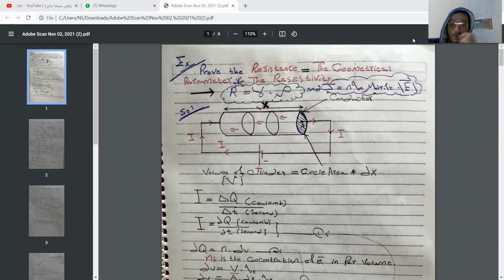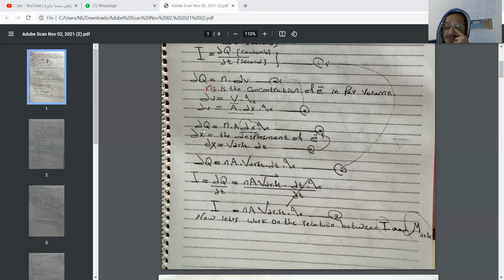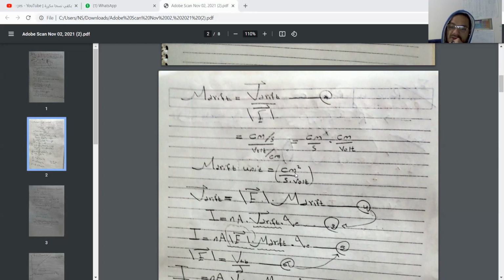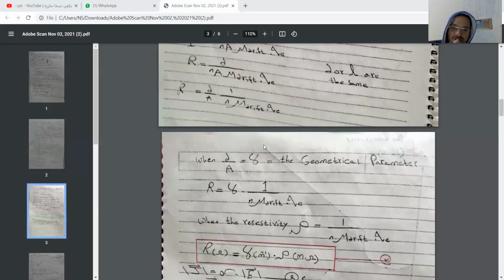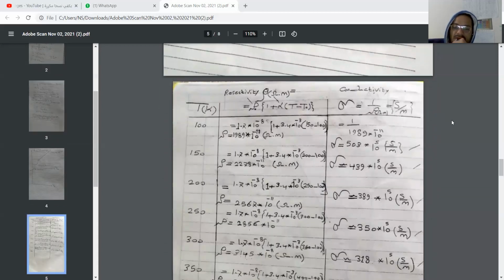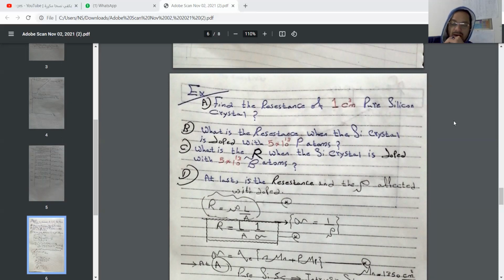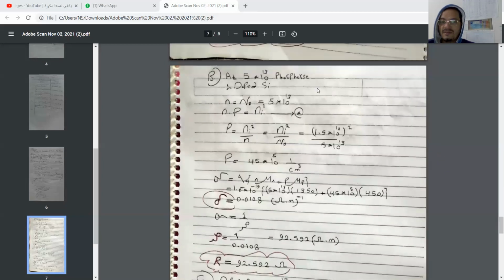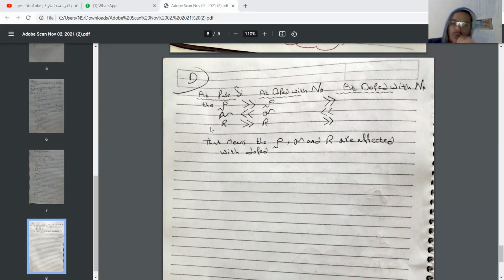prove the Resistance =The Geometrical parameter ×The Resestivity. with 2 examples